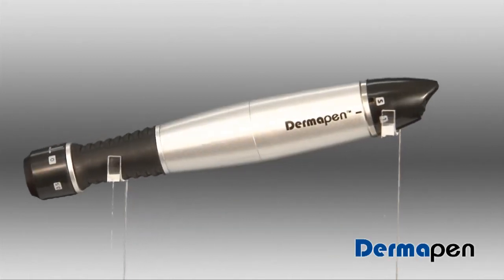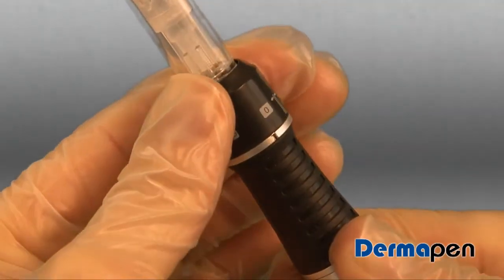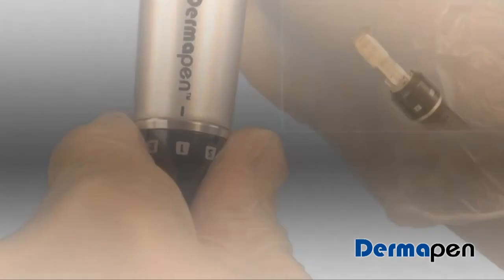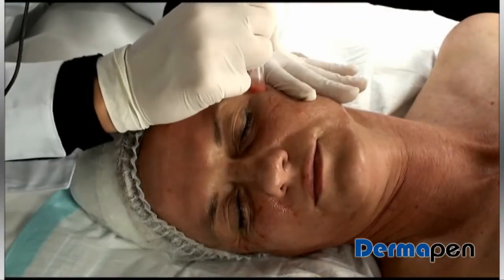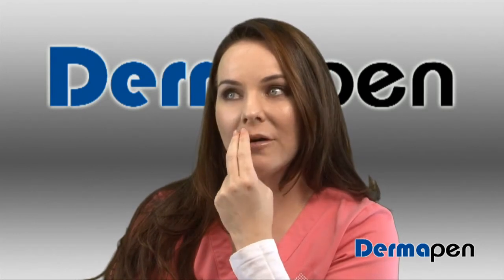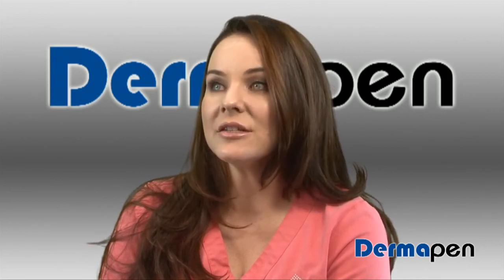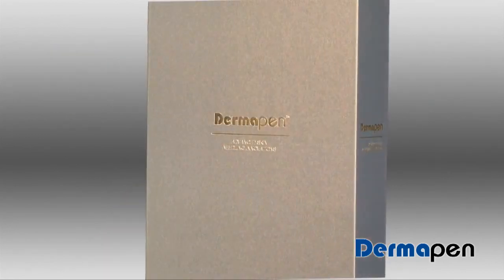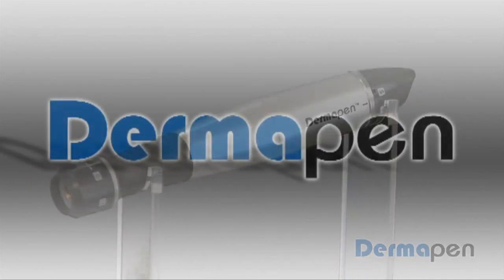Dermapen - Caneta de Microperfuração da Pele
O último sistema de terapia para a pele. Ideal para rugas, cicatrizes de acne e cicatrizes de queimaduras. Dermapen™ usa múltiplas agulhas que prefuram a pele na vertical, este metodo melhora resultados de rejuvenescimento e é muito mais seguro para o cliente porque há muito menos agressão de epiderme. A função automática de vibração do Dermapen™ aumenta a eficácia do tratamento aumentando absorção de produto e reduz a dor e o desconforto.

- Cicatrizes de acne, rugas, estrias
- Baixo custo dos consumíveis
- Profundidade de penetraçao ajustável: de 0,25mm a 2,5mm
- Velocidade ajustável, mais de 1000 picadas por segundo
- Picadas verticais
- Sem dor ou desconforto
- Melhores resultados sem downtime
- Permite tratar facilmente áreas sensíveis